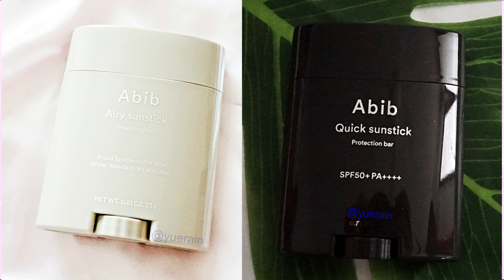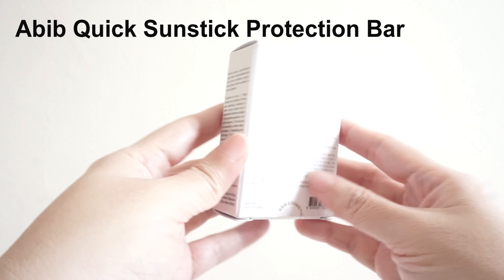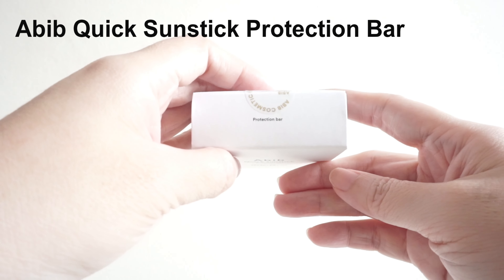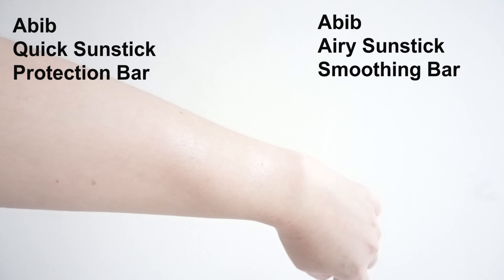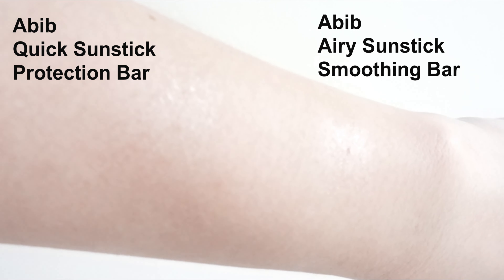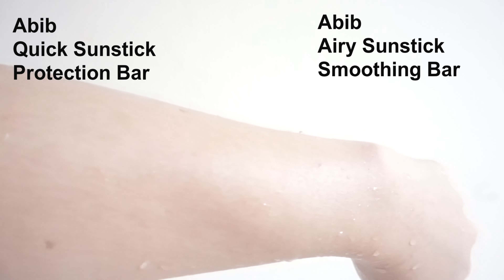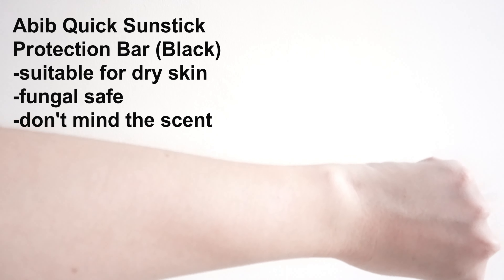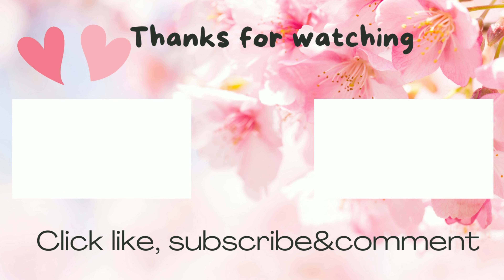review on Abib Quick Sunstick Protection Bar | Korean Skincare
Here is the review on Abib Quick Sunstick Protection Bar and Abib Airy Sunstick Smoothing Bar.
Fungal safe Korean sunscreen stick for acne prone skin.
It is one of the popular sunscreen stick in Korea.

Find me here:
Using Camera: Sony A6000
The opinions expressed here are my own and honest as always. There is no additional charge on you from using my link. =) Please consider using them to help support me for more future content